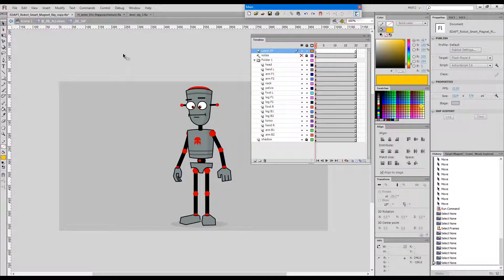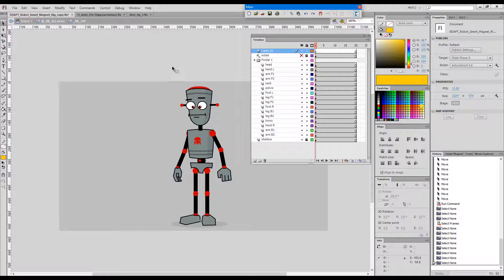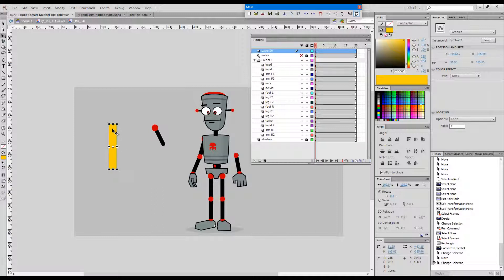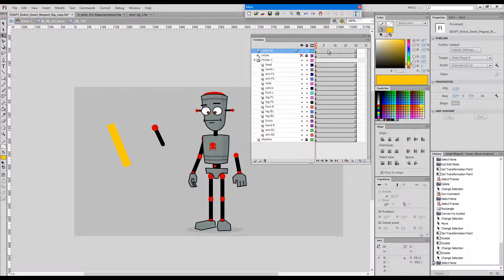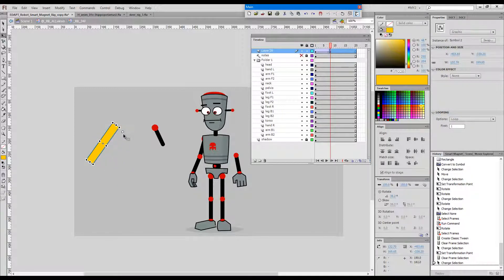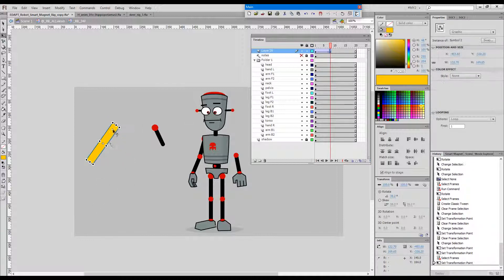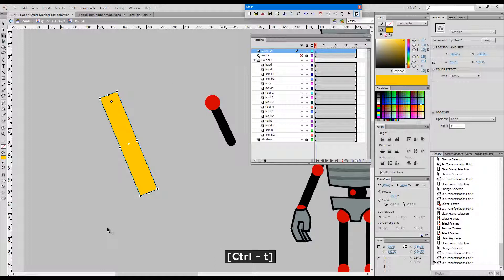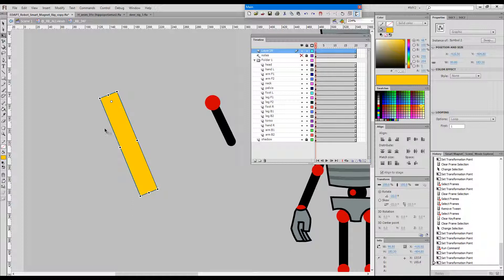EDAP Tools - Set Reg Point To Transform Point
Functionality
Re-registers symbols from outside, i.e. assists in automatically moving the content of a symbol in relation to its Registration Point.